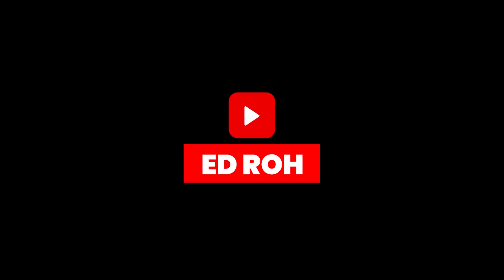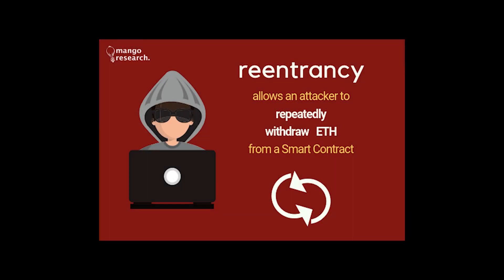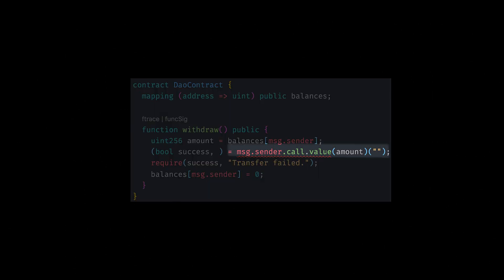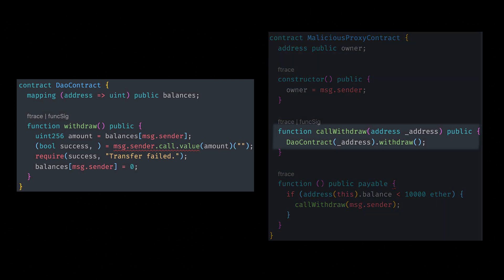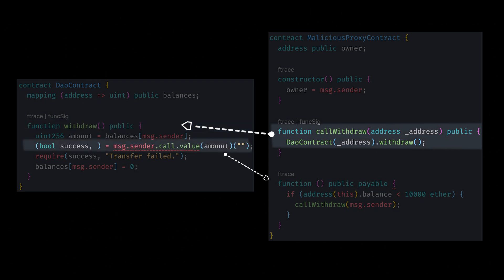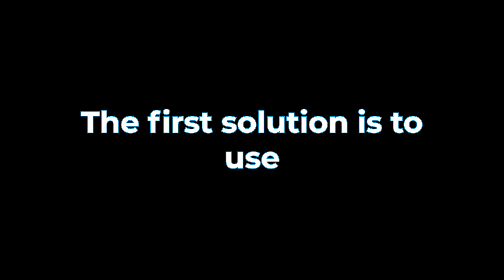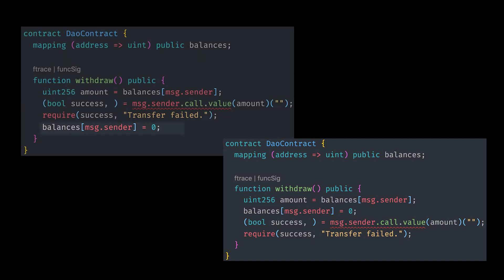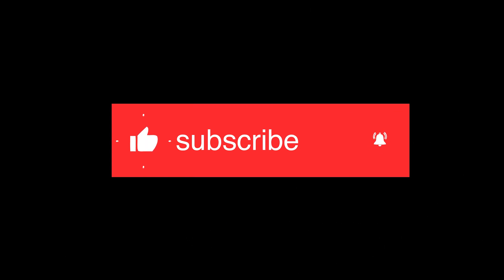How $50 million dollars worth of crypto were stolen due to a few lines of code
In this video we will be going over how $50 million dollars worth of crypto was stolen and how to prevent this with one line of code.

Chapters:
0:00 Intro to the DAO Hack
0:20 The story of $50 million lost to a hack
1:22 The Hack that made history and the exploit that caused it.
5:28  How to prevent your contract from being drained and stolen.
7:55 How to Prevent A Massive Hack on Your Contract

for more algorithm explanations, tech discussions, and programming tutorials!

Hey there, my name’s EdRoh. On my channel, you will find common coding algorithms and/or interview questions (with explanations of course). I also provide tutorials and courses on other programming topics in Web Development including Javascript, React, HTML, CSS, TypeScript, Redux, Node, Progressive Web Apps, React Native, Flutter, etc.

No matter what level you are, whether you are already in the software engineering field, or are just beginning coding in bootcamp or being self taught, my first and foremost desire is to help you provide with the best teaching content and learning resource I possibly can. As someone who understands the struggles of switching careers, I hope I can help guide you into this difficult but rewarding journey into engineering.